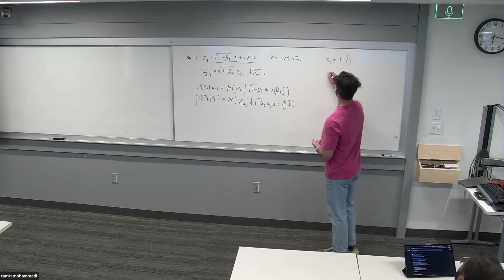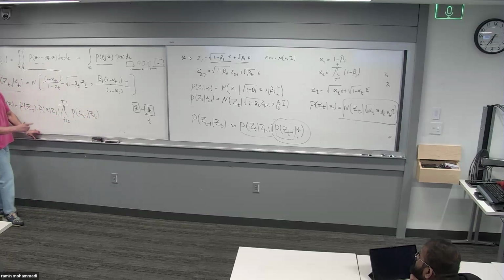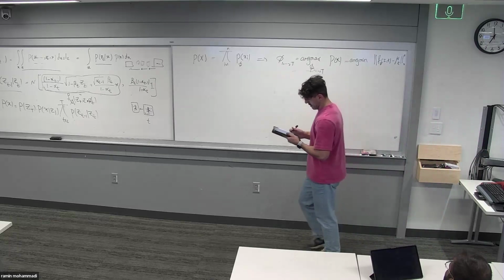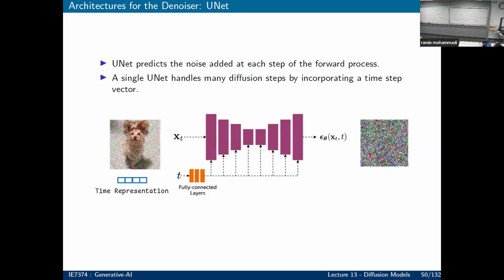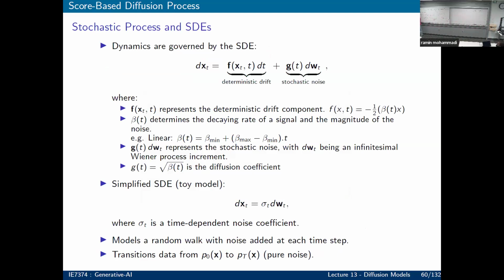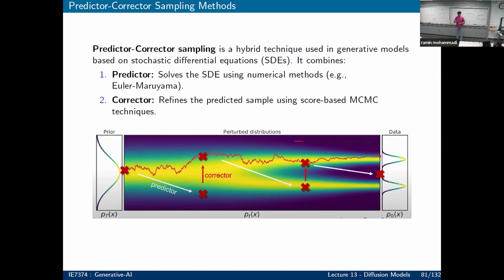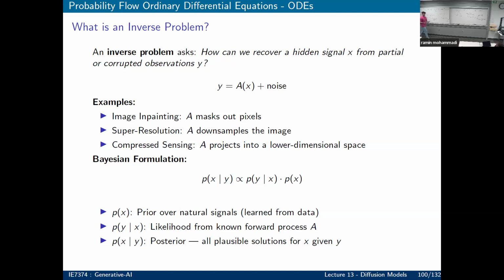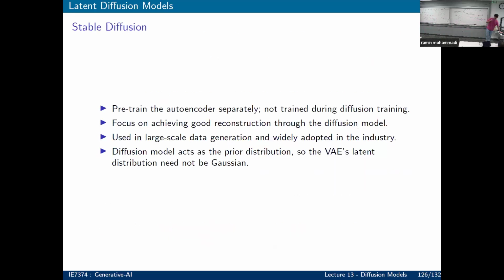Gen-AI Session 13 - Diffusion Models (Part 2)